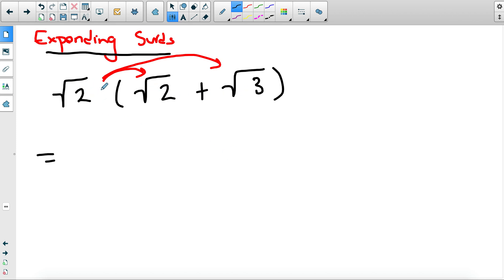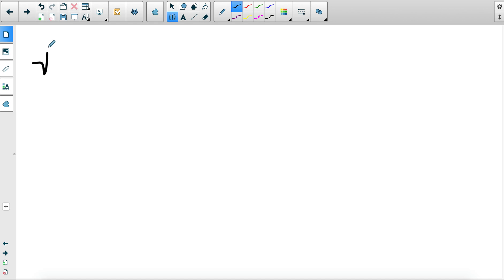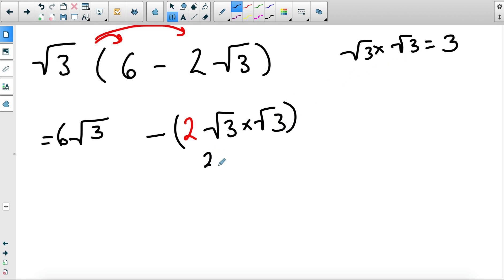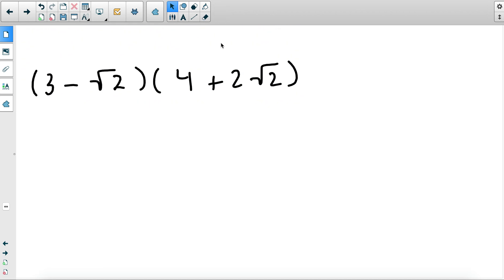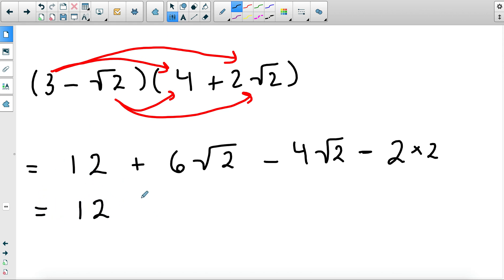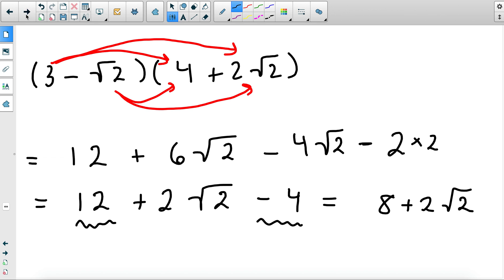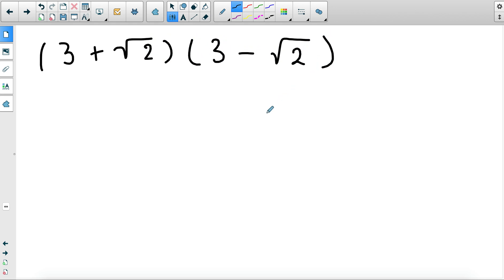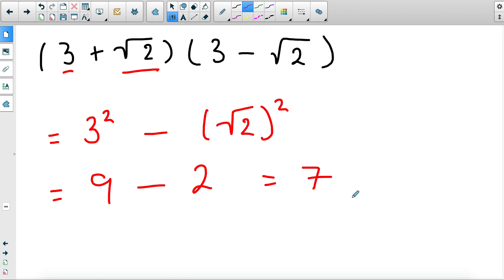Surds 4: Expanding Brackets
This is the fourth part of surds videos.
This video explains how to expand brackets with terms containing surds.